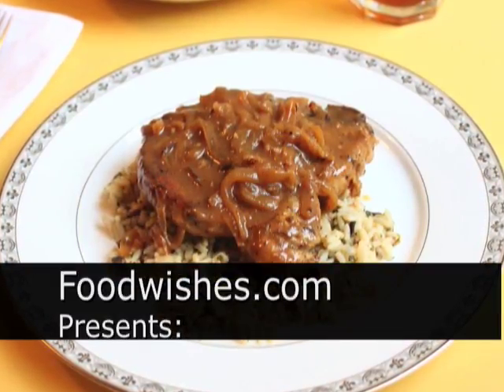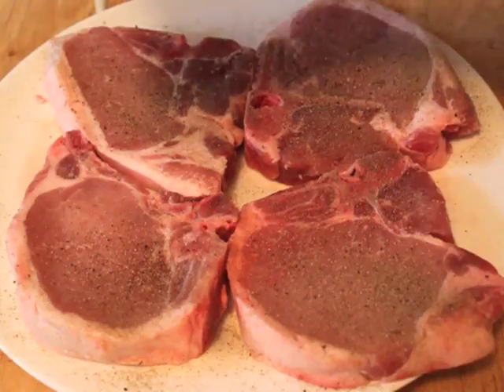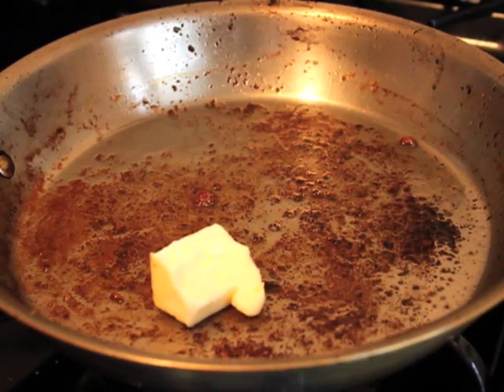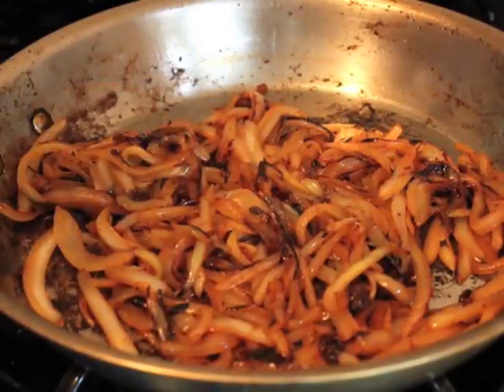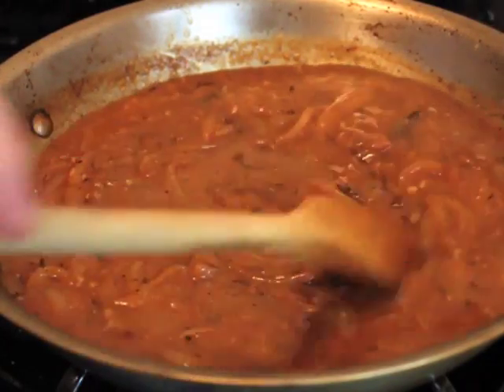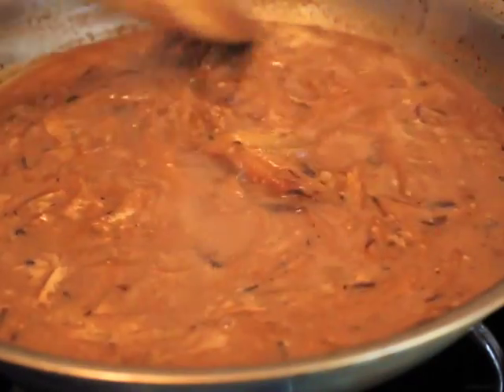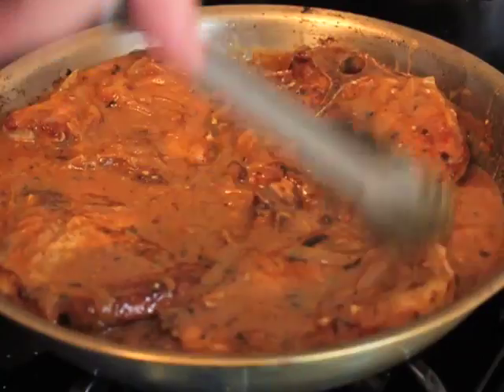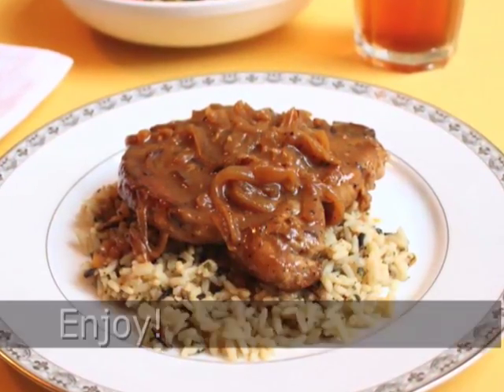Food Wishes Recipes - Smothered Pork Chops Recipe - Southern Style Smothered Pork Chops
This is a delicious and easy Smothered Pork Chops Recipe. to get the ingredients and more info, and watch over 350 free video recipes. Thanks and enjoy!